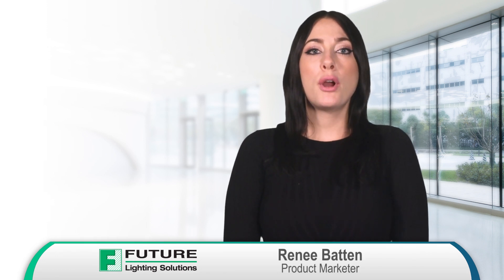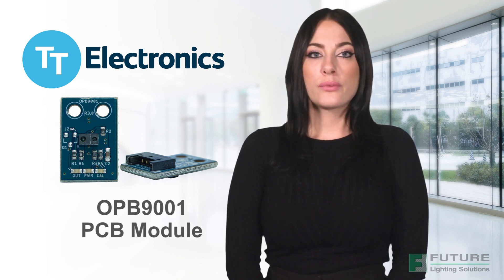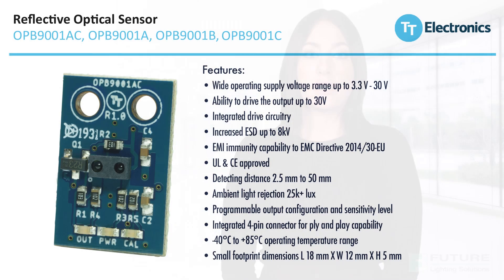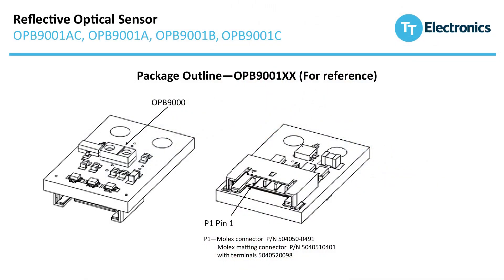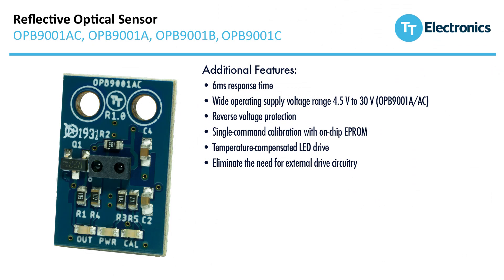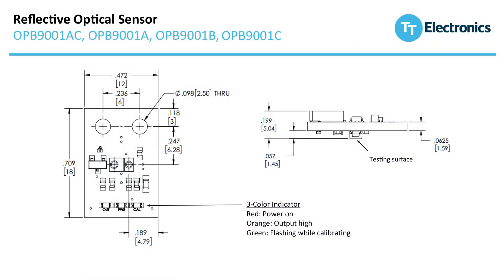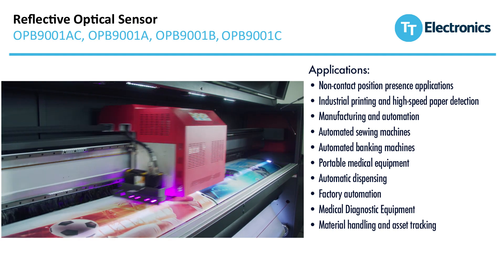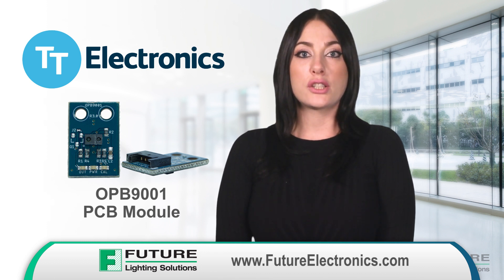TT Electronics Reflective Optical Sensor PCB Module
The OPB9001 PCB module accepts supply voltages from 3.3V to 30V, and comes with built-in voltage protection for maximum flexibility and protection. An integrated industry standard 4-pin Molex connector provides ease of connection, while the onboard LED indicators show overall status during power-on, output and calibration.